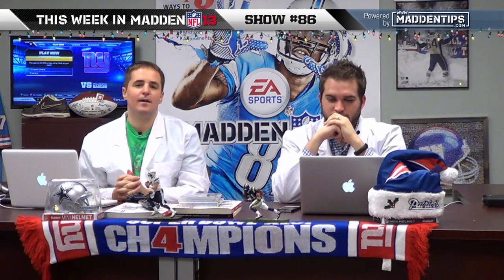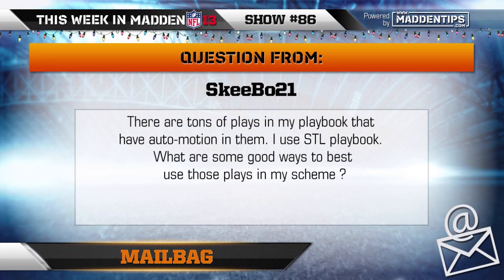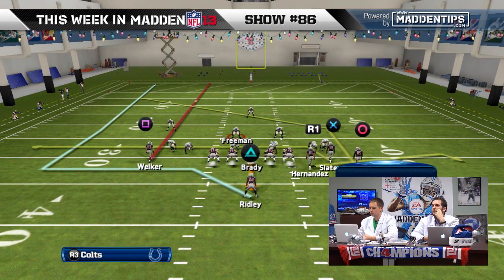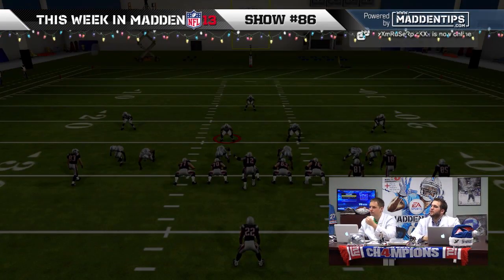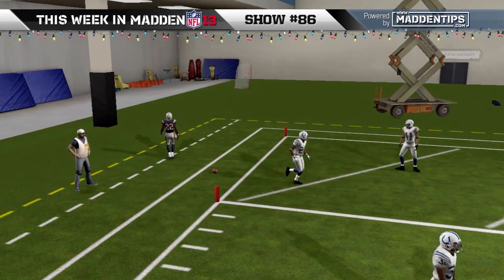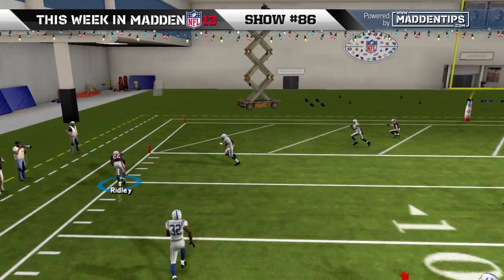Madden 13 Tips - Best Automotion Offensive Plays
take a look at the best automotion plays in Madden 13. These plays have the player move on their own when you hit the snap button. They can be solid or terrible but we have some good ones and show you why they work.